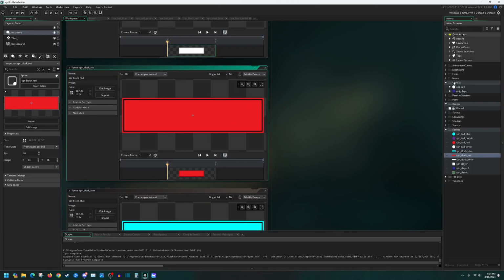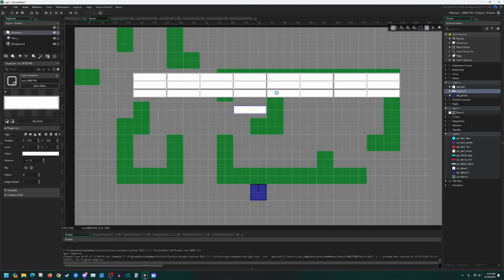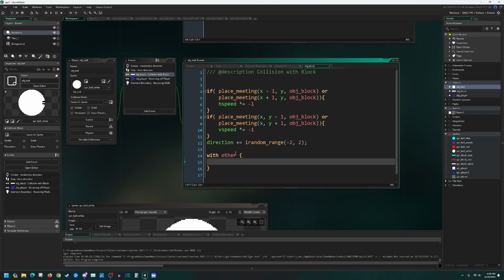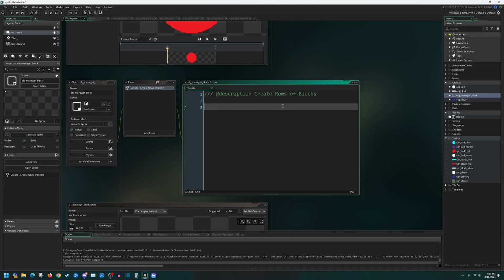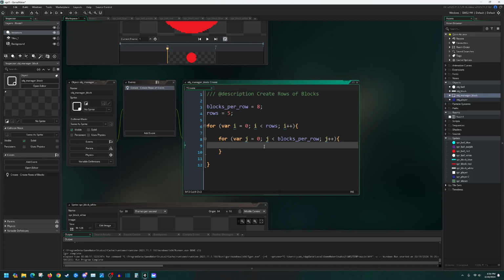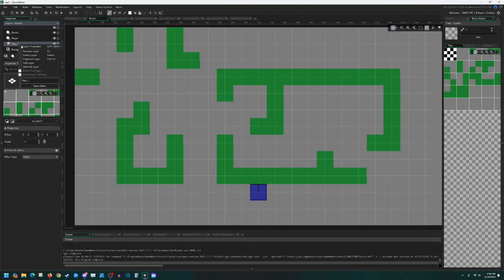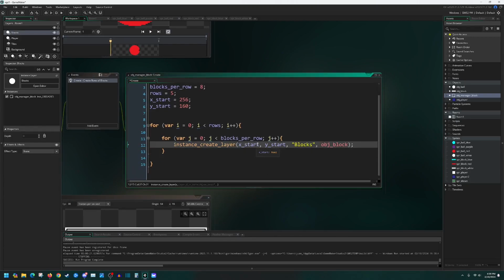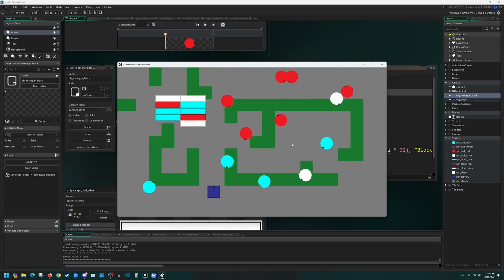GameMaker 2 Block Manager and Instance Destruction